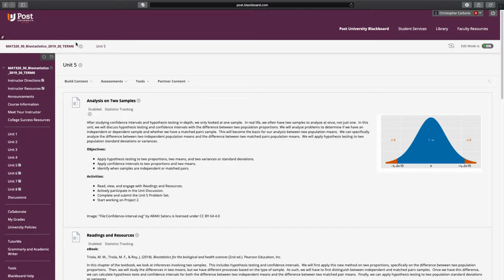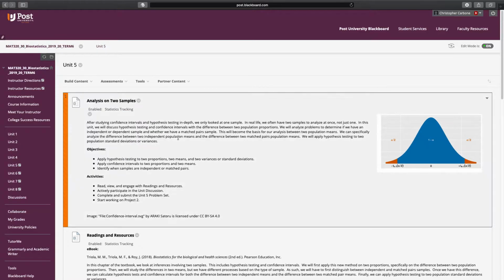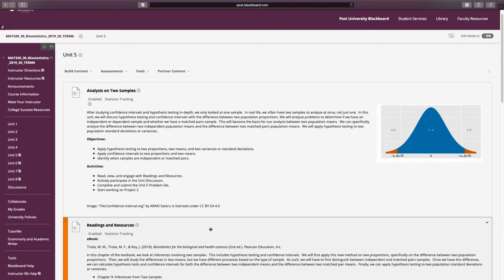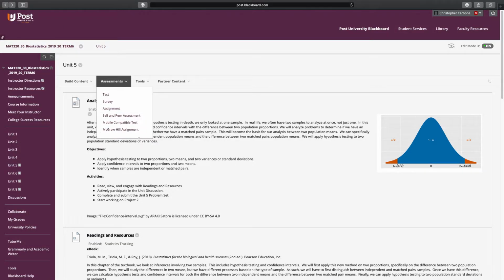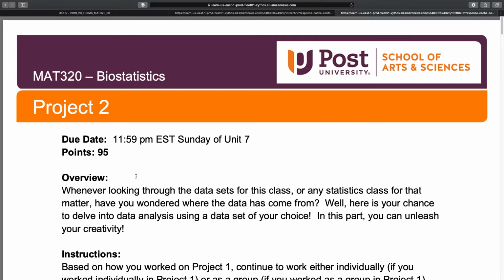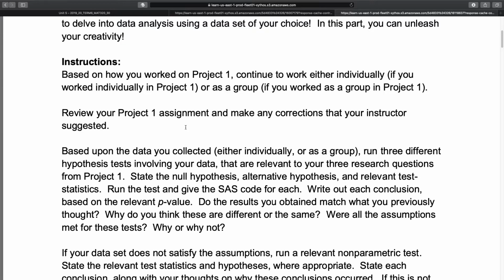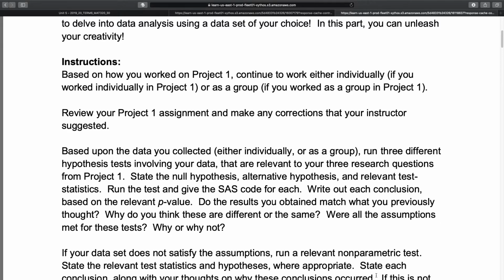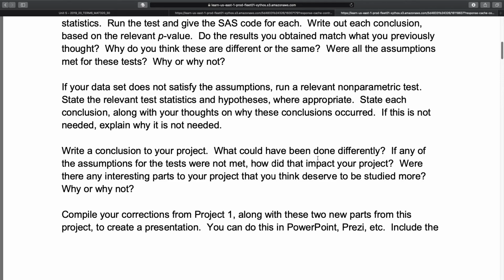MAT320 Biostatistics - Unit 5 Introduction